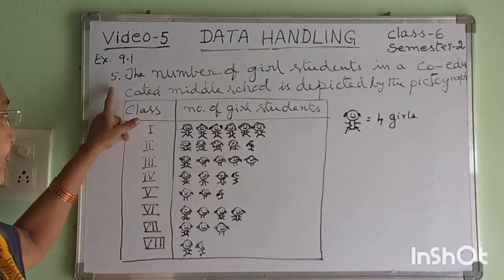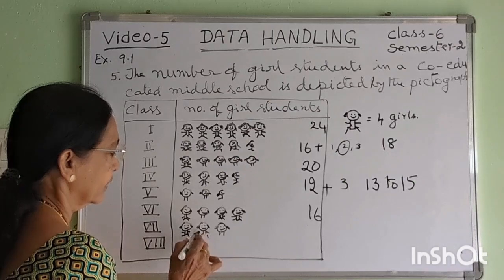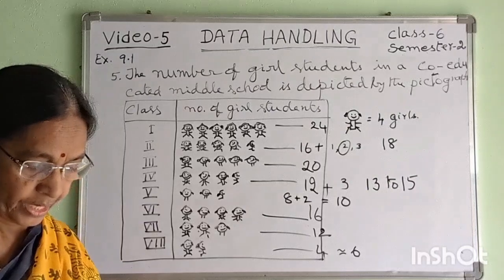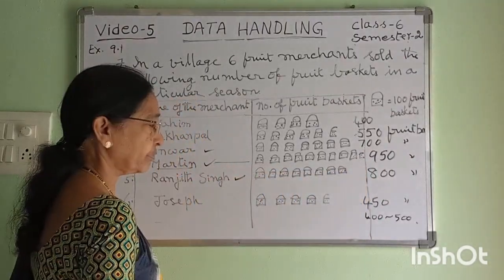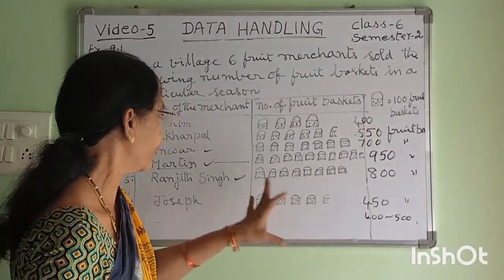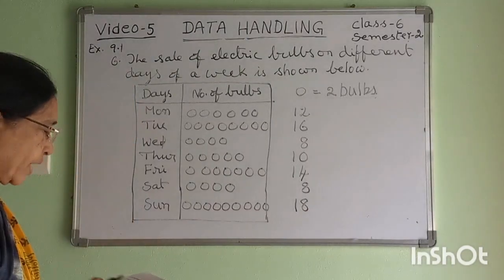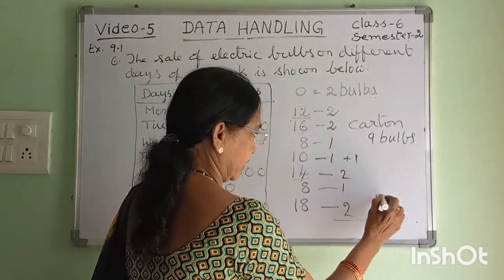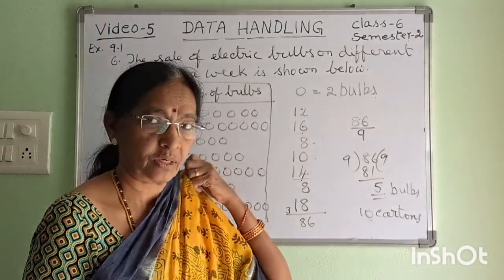Data handling for 6th class, semester 2, mathematics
Data handling for 6th class mathematics, semester 2,new syllabus